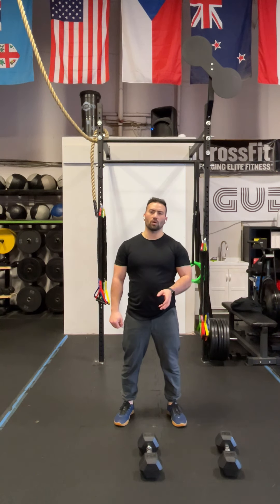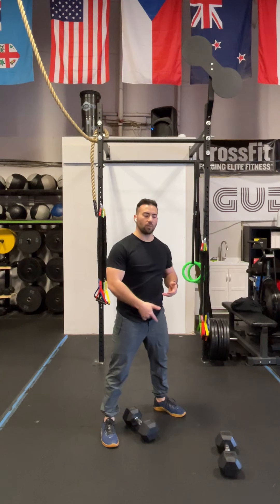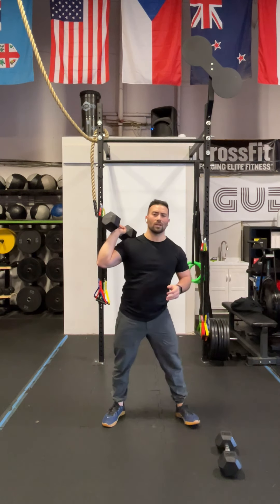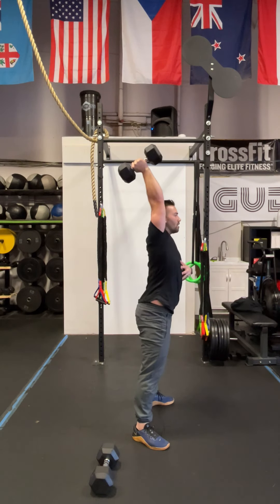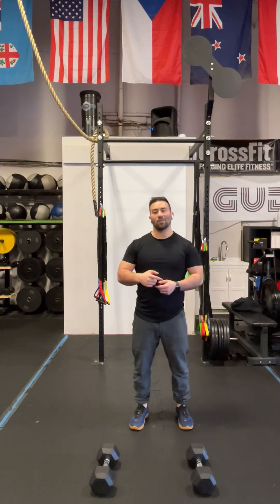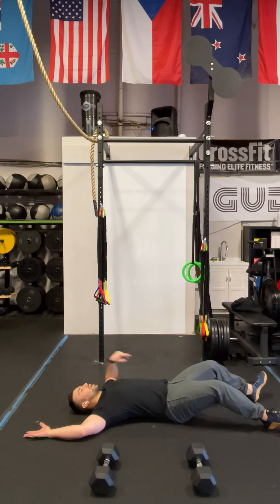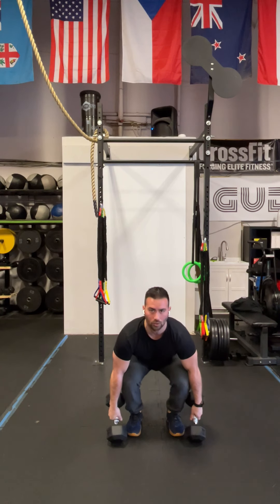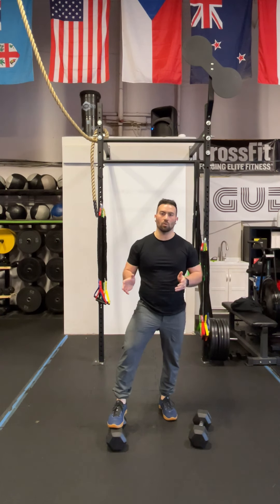BTB Dumbbell WOD 2022.03.23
Beyond The Box Dumbbell WOD for March 23, 2022

7sets of 2reps/side

Metcon (AMRAP)
Complete 4 sets of,
4 min AMRAP:
20 Jumping Air Squats
15 Pushups
20 ft. HS. Walk/ 3 Wall Walks
Rest 2 mins between sets

We offer 3 workouts daily and lots of extra's like:
- Warmups
- Movement demos

We post workouts there daily as well!

 The Box Dumbbell WOD for March 1, 2022

Metcon (AMRAP)
AMRAP in 10 mins:
10 Burpees
15 Bent Over Row (Double DB's)
10 Front Squats (Double DB'S Front Racked)

Squat Clean
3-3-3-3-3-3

Work up to a heavy single for the day without sacrificing a breakdown in form

- Warmups
- Movement demos